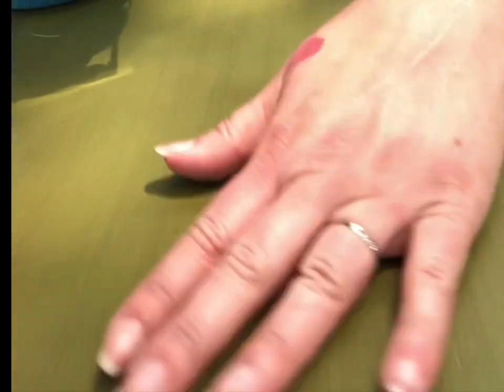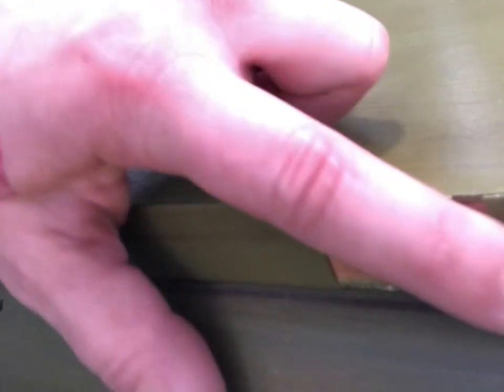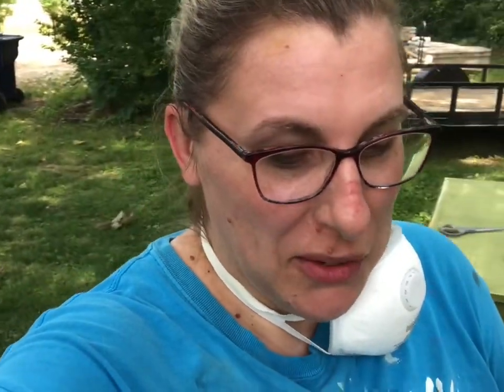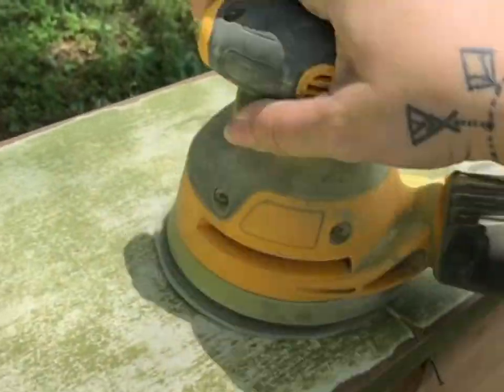The Best $15 Chest of Drawers Makeover Ever!!!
When they are practically giving it away you take it home! This was the easiest makeover and is a great one day project.

Thank you for all your follows, likes, and any links you may use. It helps us to continue doing what we love and to continue to share more projects with you.

BRASSO METAL POLISH
SANDER DISCS